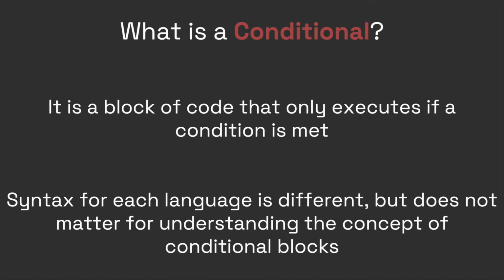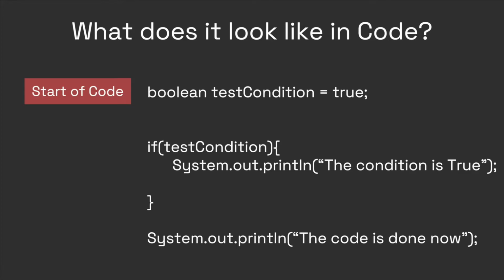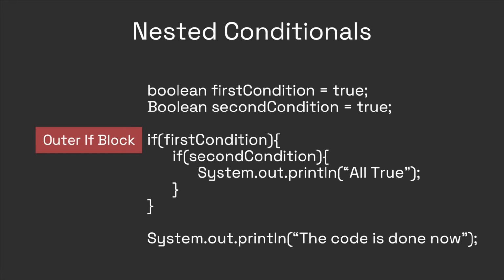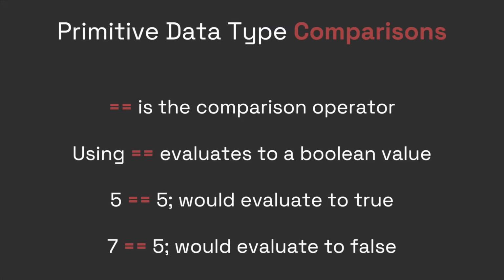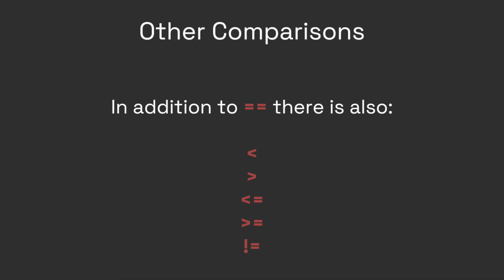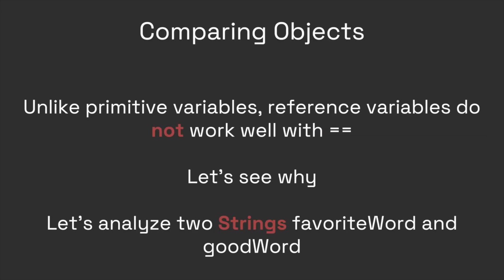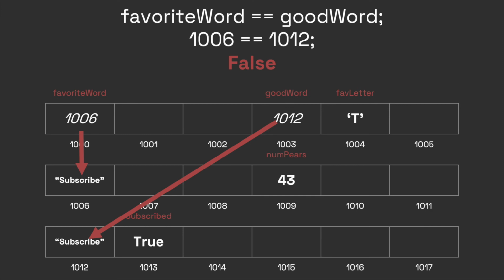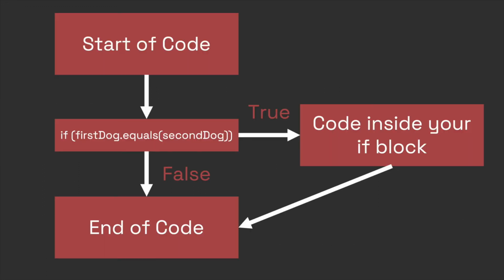Conditionals and Comparisons in 7 minutes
This video helps teach the fundamentals of Conditionals and Comparisons in Programming and Computer Science. I hope you enjoy it.